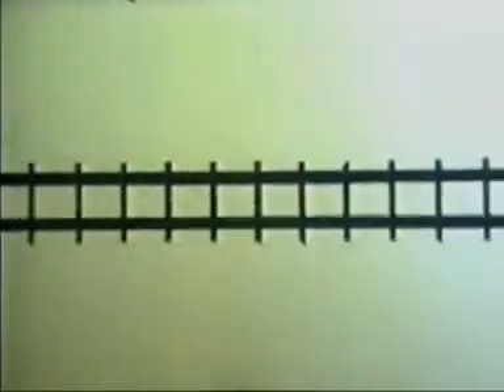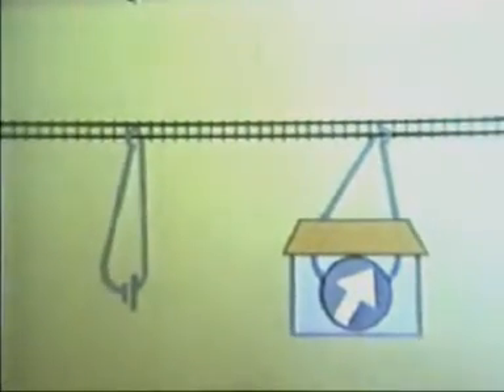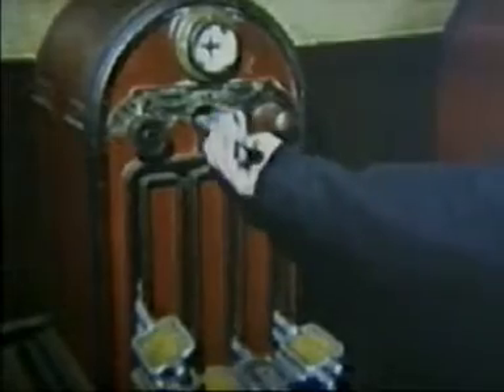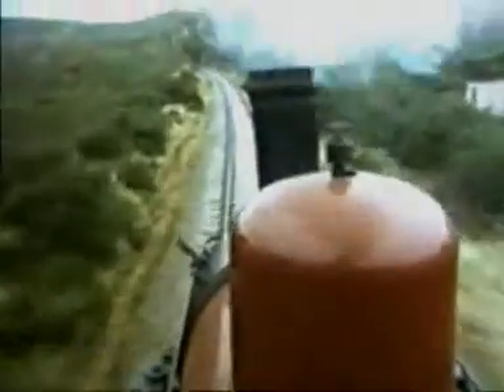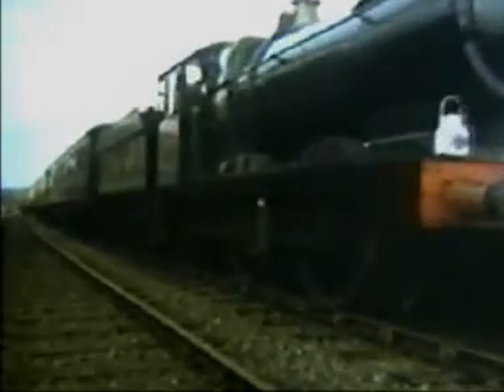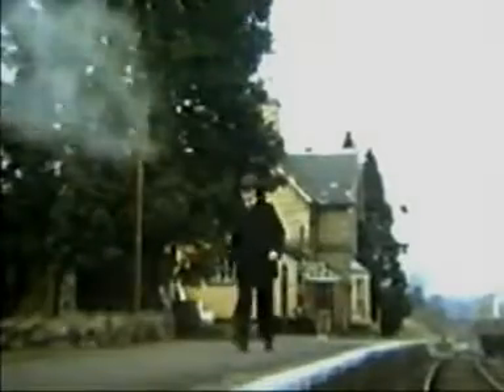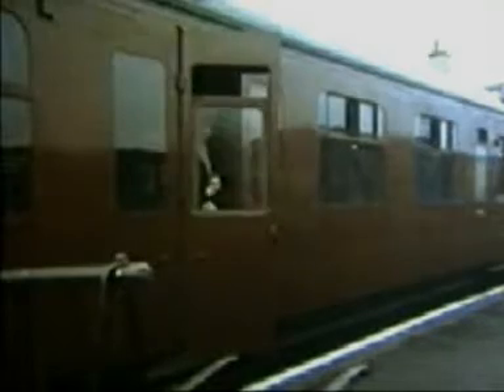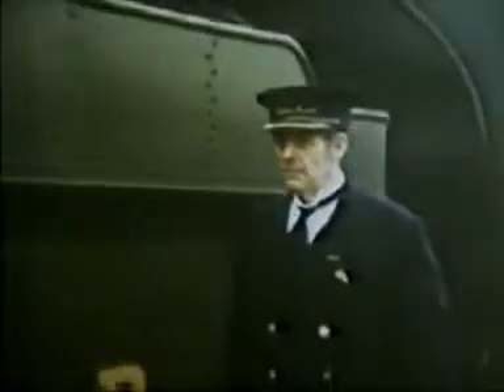Rail Crash 4 of 6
Introduction of railway Safeworking.